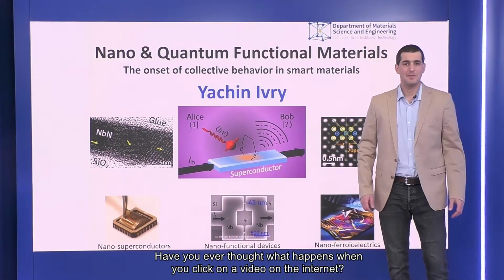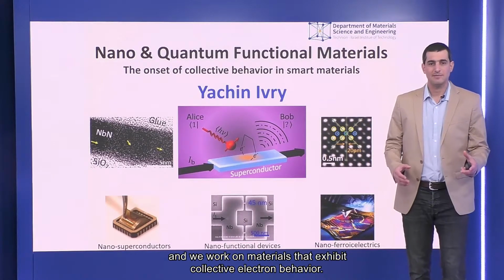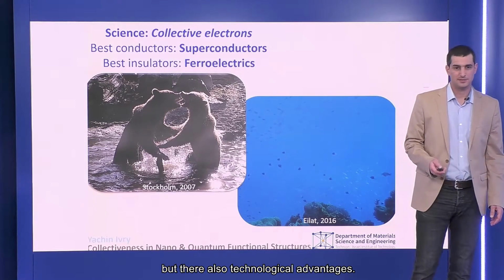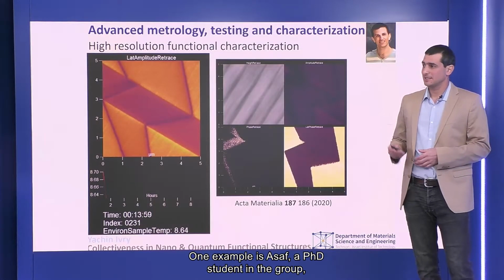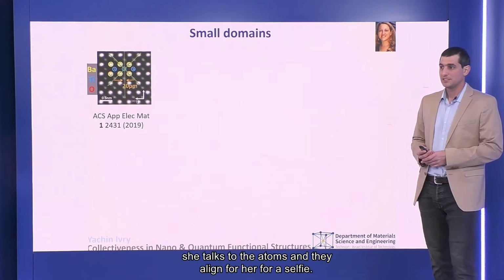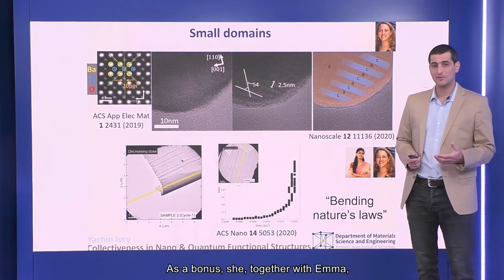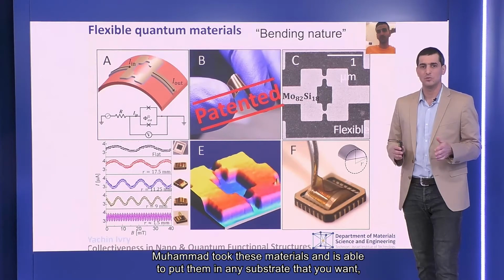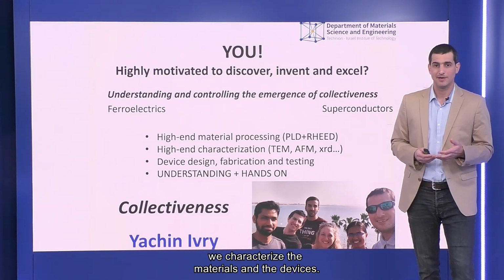Asst. Prof. Yachin Ivry - ENG